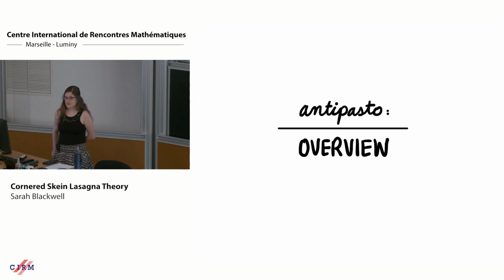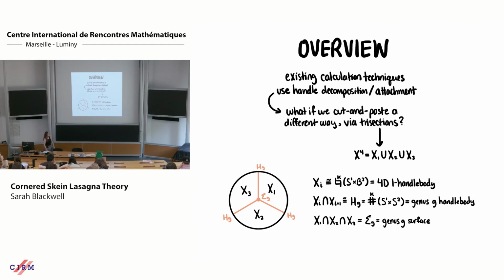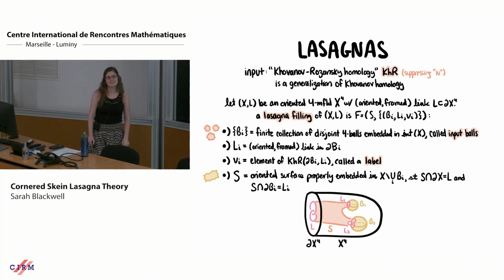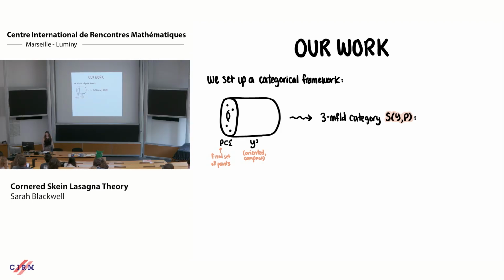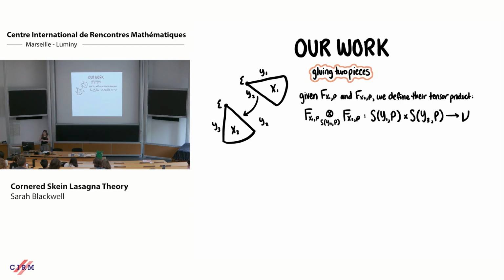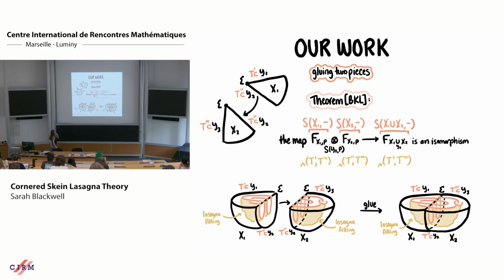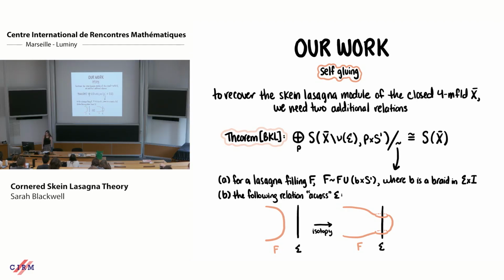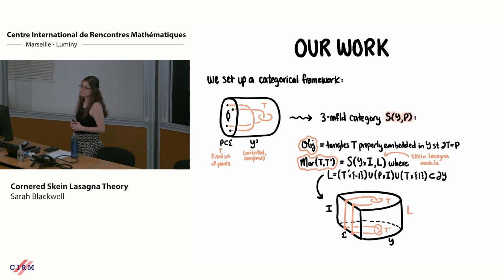Sarah Blackwell: Cornered Skein Lasagna Theory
The theory of skein lasagna modules, initiated by Morrison-Walker-Wedrich, has been the subject of much interest in recent years. This theory takes as input Khovanov-Rozansky link homology and yields invariants of oriented 4-manifolds, which are generally very powerful yet hard to calculate. Most excitingly, this theory was used recently to detect exotic compact 4-manifolds by Ren-Willis, marking the first such result proven without the use of gauge theory. In this talk I will discuss an extension of skein lasagna theory for cornered 4-manifolds and describe an application to trisections of 4-manifolds, with an eye towards calculations. This is joint work with Slava Krushkal and Yangxiao Luo.

Recording during the thematic meeting : «Trisections and related topics» the October 14, 2025 at the Centre International de Rencontres Mathématiques (Marseille, France)